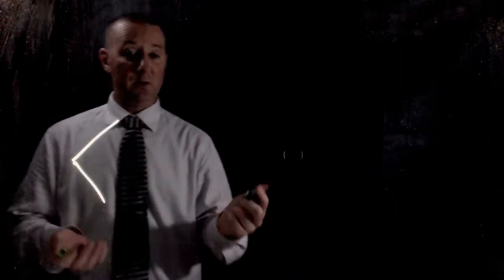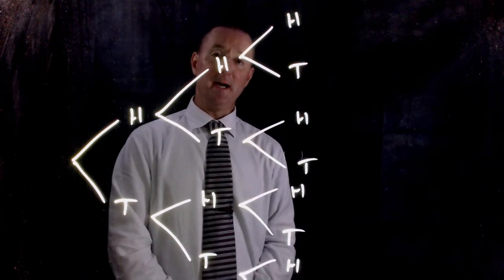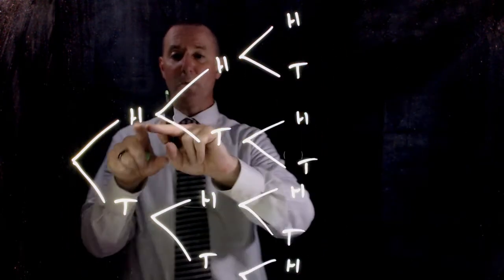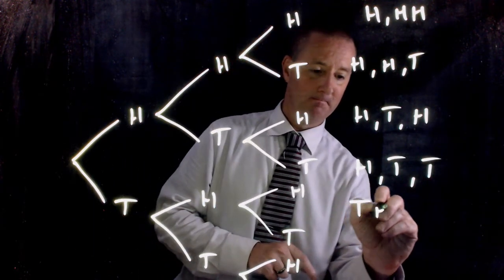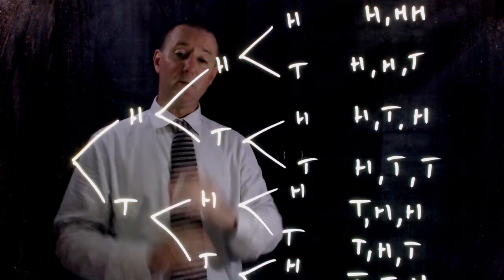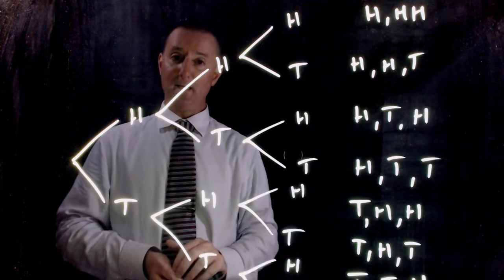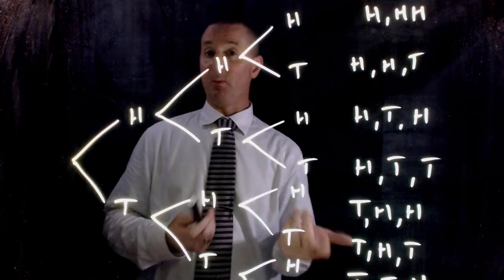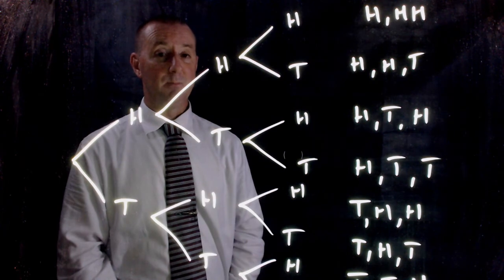Using tree diagrams to determine sample space and probability (with replacement)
Simulating flipping a coin three times